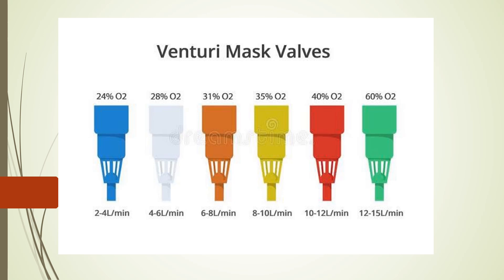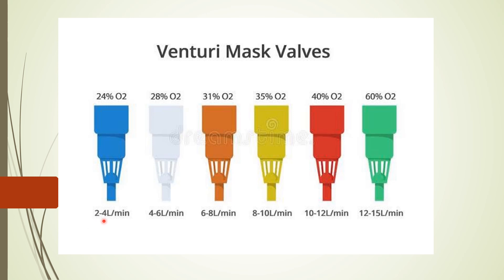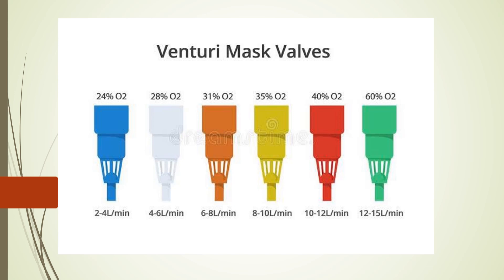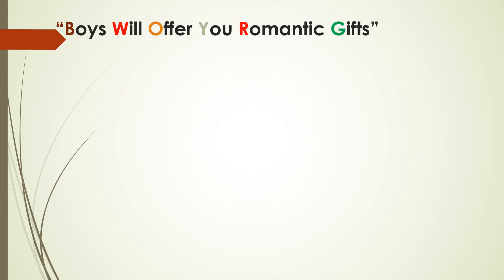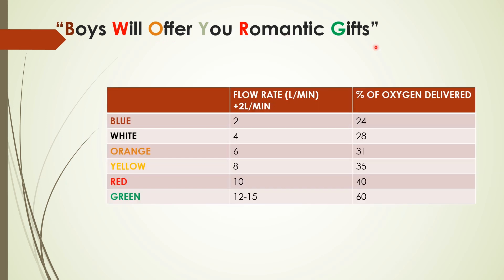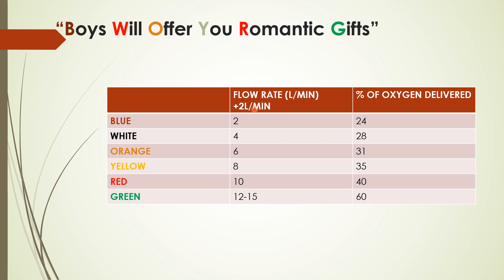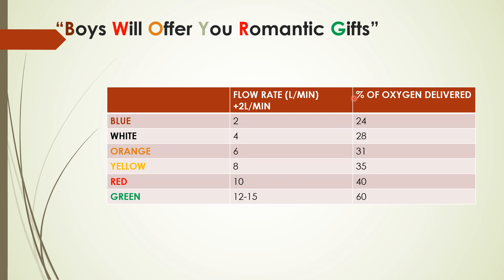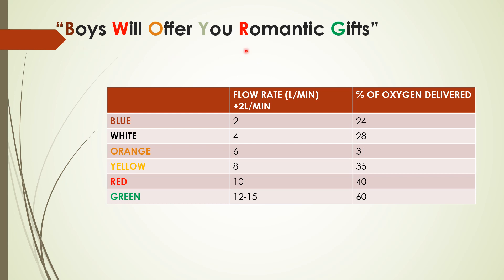Venturi Mask (valves/Flow rate/Fio2 )- Mneumonic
VENTURI MASK

What principle it works
Works on Bernoulli’s principle

Why it is considered in High Flow systems
It mixes room air with a precise amount of oxygen thereby delivering a precise FiO2.
The mask is so constructed that there is a constant flow of room air blended with a fixed concentration of oxygen.